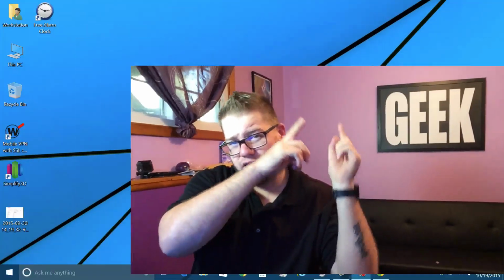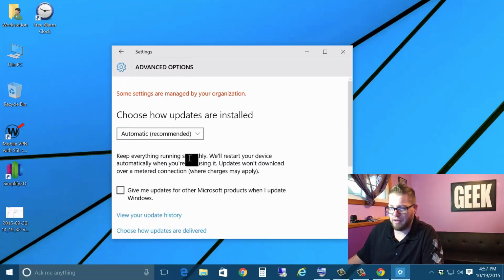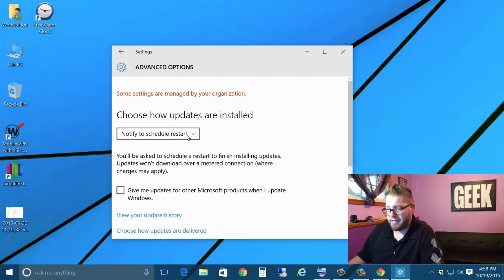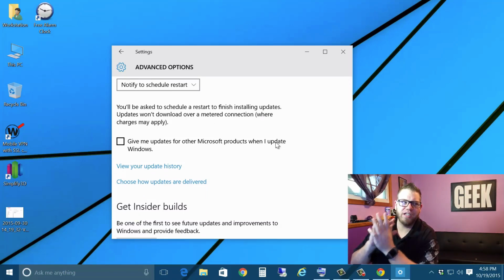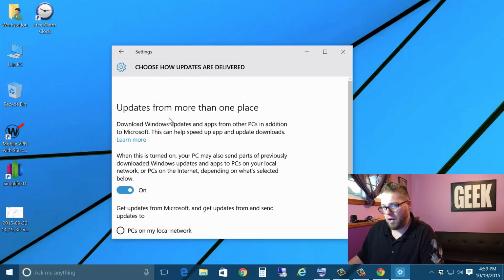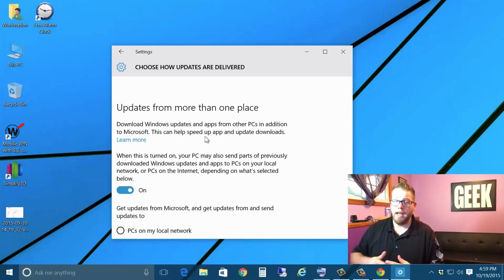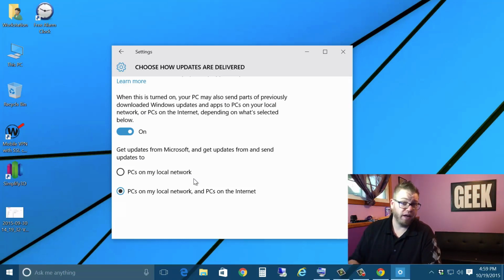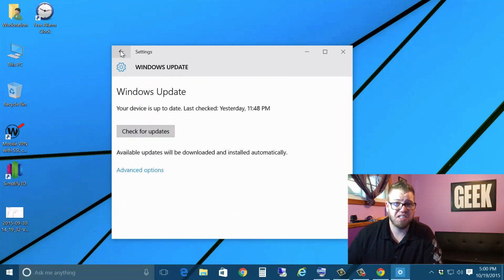Windows 10 Update Settings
In this video we discuss the Windows 10 update settings.  Let's discuss the changes that were made in how you receive your updates.  Choose how you receive your updates and how quickly you can access them.  Check this video out to learn more!